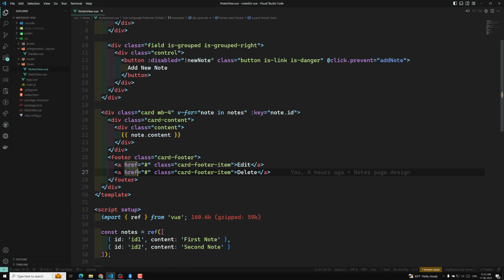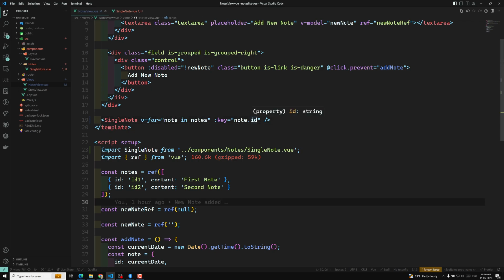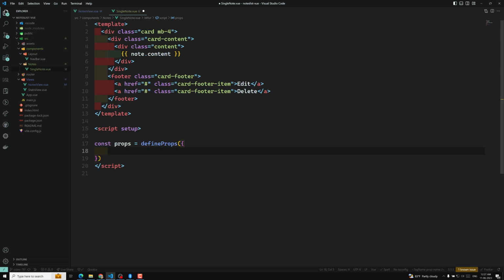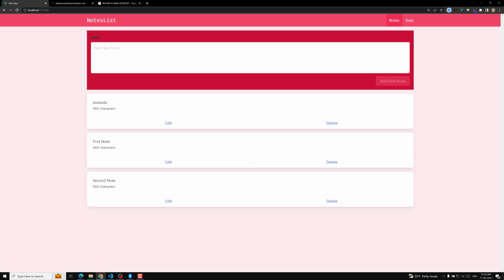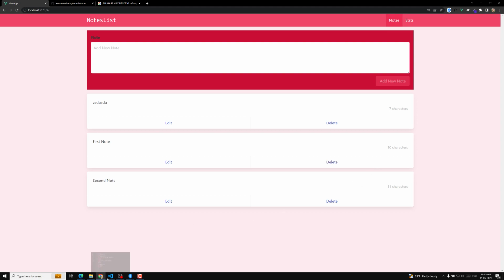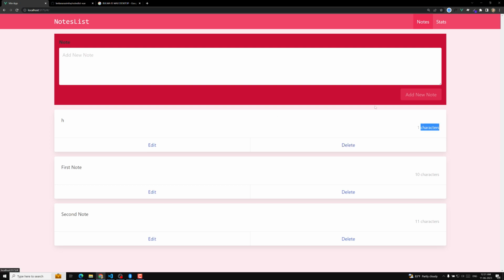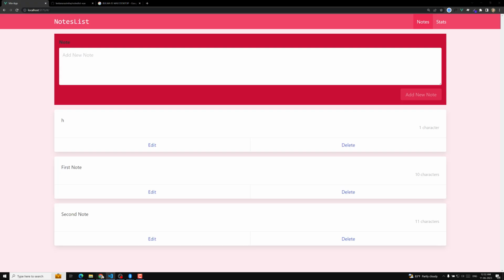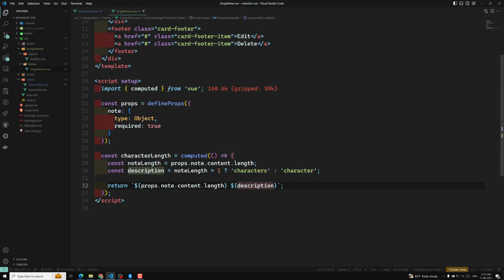79. Create Child Component Single Note and send Note as Props in Vue Composition API - Vue 3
In this video we will see on how to Create Child Component Single Note and send Note as Props in Vue Composition API - Vue 3